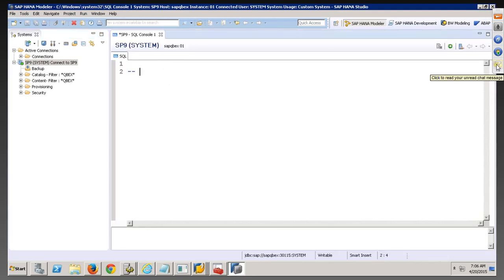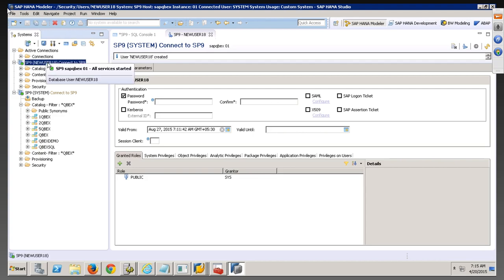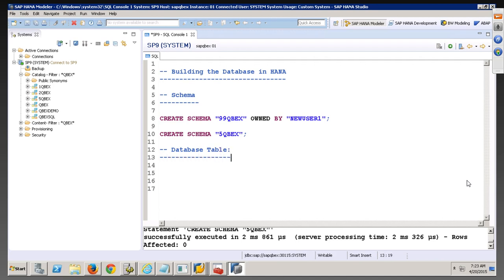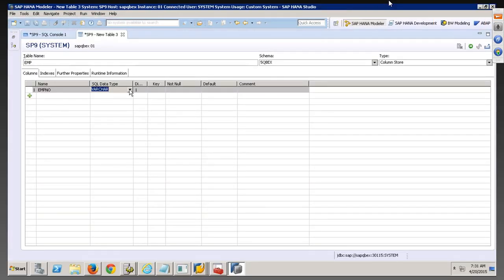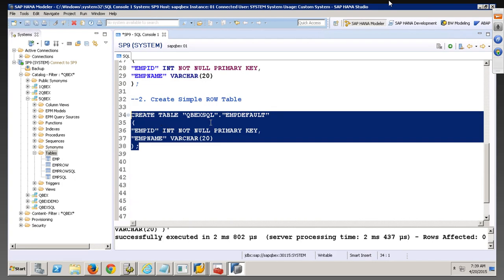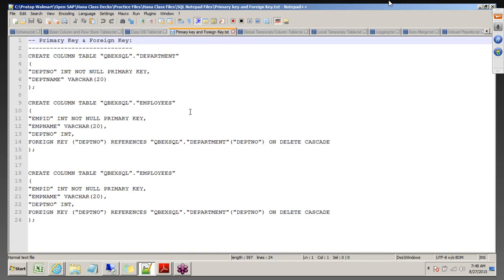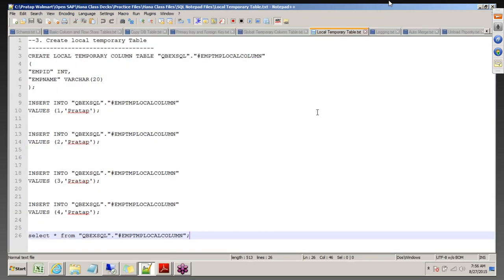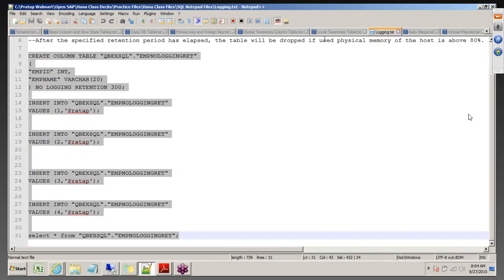SQL 01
HANA Related SQL part 1